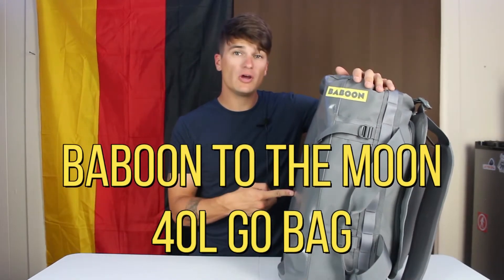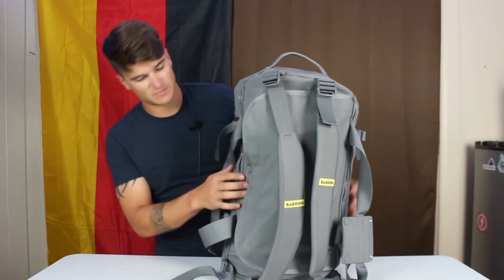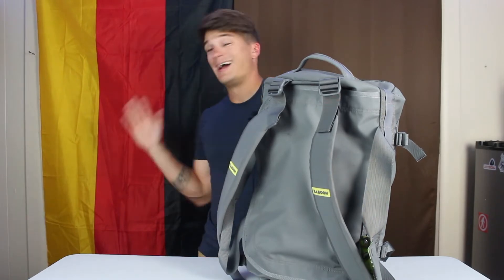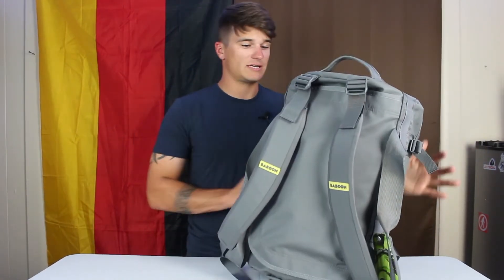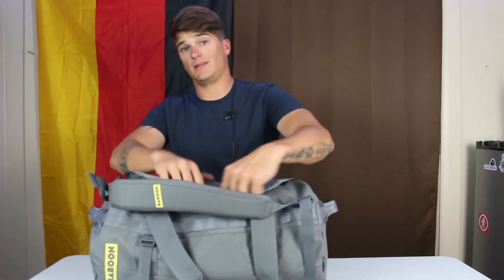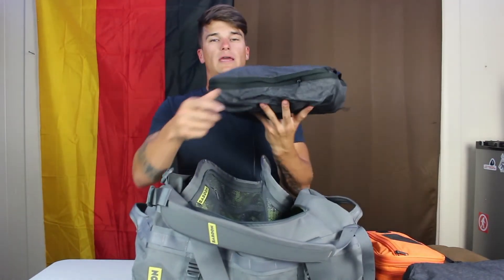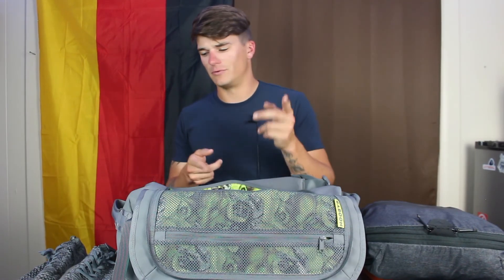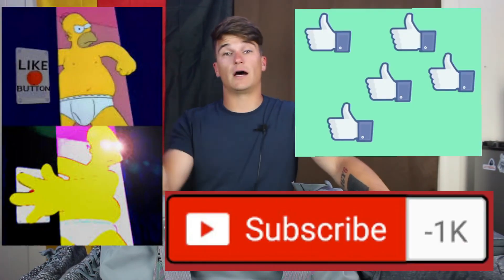Baboon To The Moon Go Bag 40L Review!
Hello YouTube travel family! This week we take a look at a fun and exciting company Baboon to the moon! This is their Go Bag 40L and it makes a great travel or hauler bag. This thing is a simple design with great execution. It also keeps your load out to a minimum while being able to carry everything you need. The fun designs they offer on the inside is just an added bonus to another great bag on the lineup. If you have any more questions about this bag let me know and if there’s a bag you want me to get my hands on let me know and I will do my best to make that happen!

7:04 Wandrd Veer Packable Backpack

12:17 Boundary Port Kitt

12:25 Sennheiser PXC 550 Wireless

13:24 K25 toiletry bag

14:03 Peak Design Packing Cube

14:48 Suav Shoes